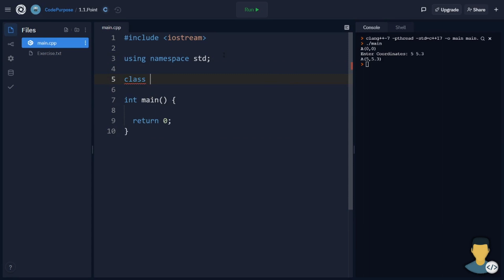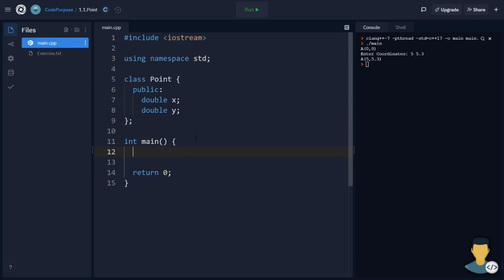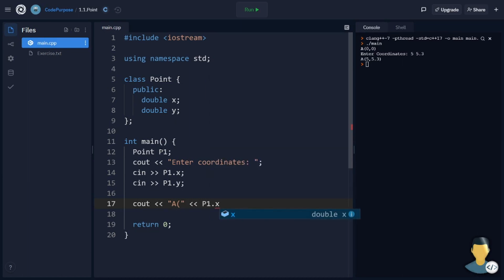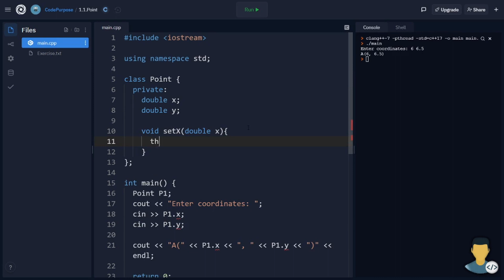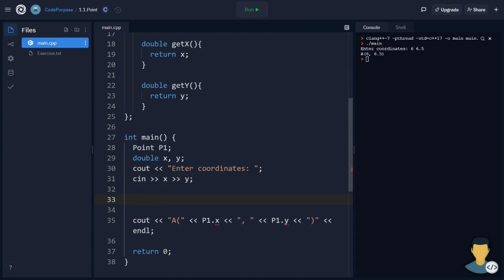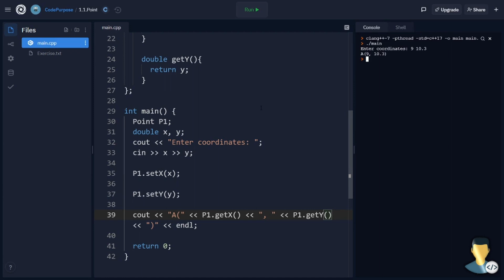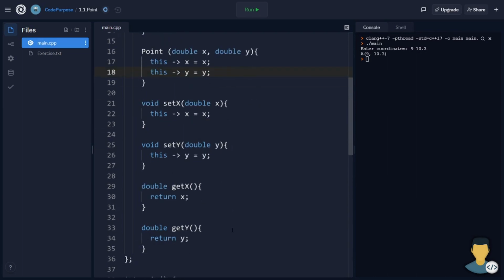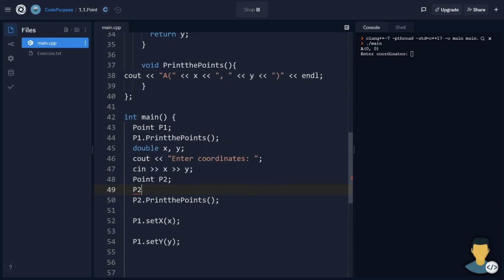Problem 1: Point | Objects and Classes